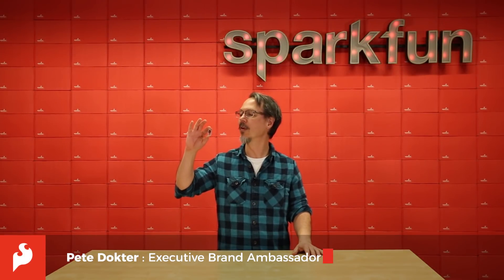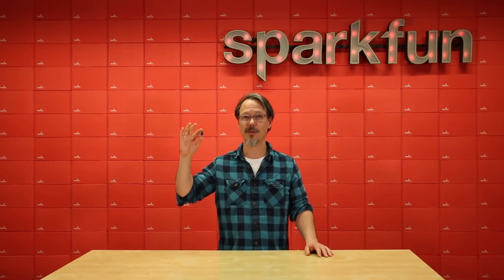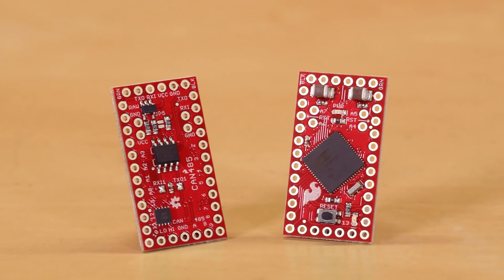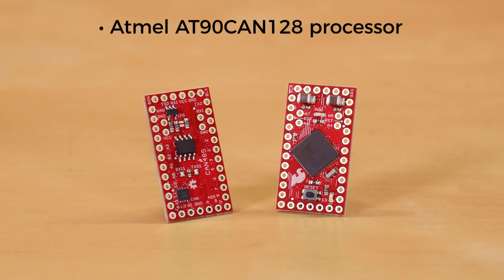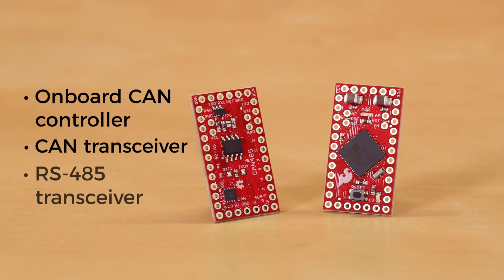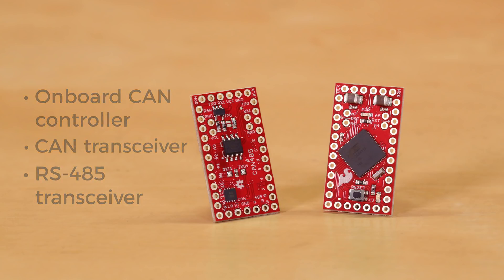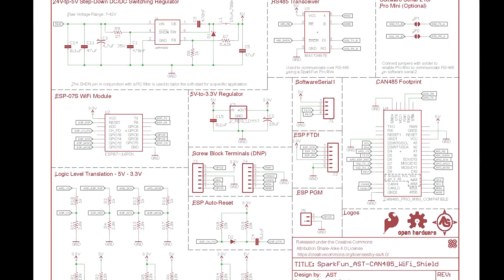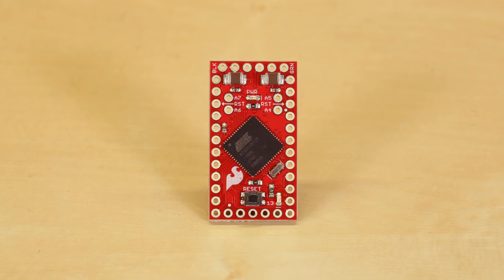Product Showcase: SparkFun AST-CAN485 Dev Board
The SparkFun AST-CAN485 Dev Board is a mini Arduino processing on-board CAN (Control Area Network) and RS485 ports enabling quick and easy interfacing. It utilizes an Atmel AT90CAN128 processor and is fully Arduino compatible and library supported. This board is great for people who know the Arduino basics and want to try something a bit more industrial in scope.